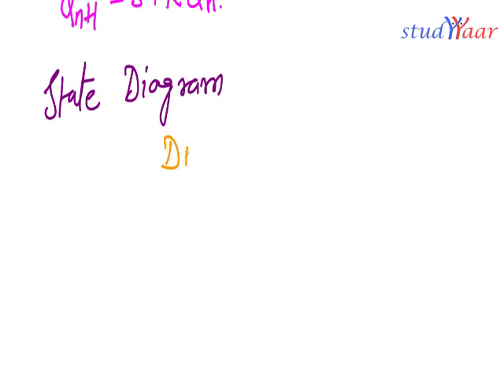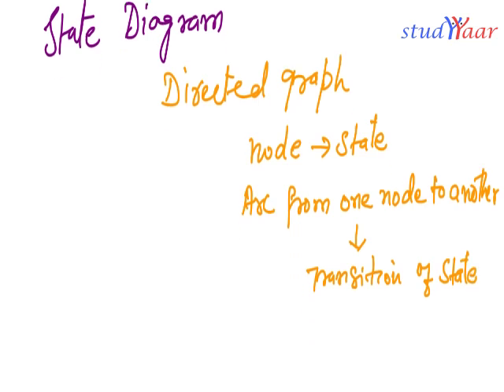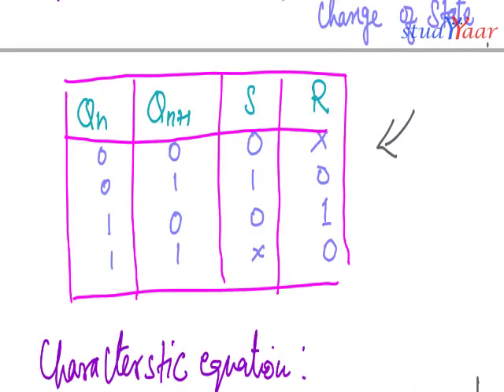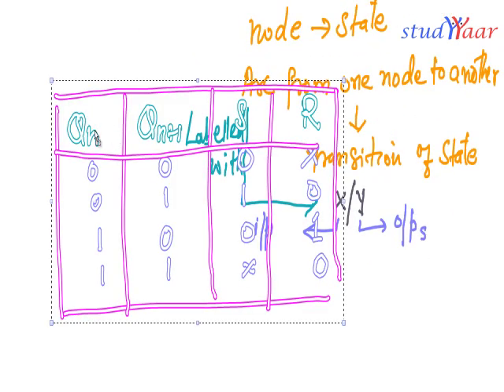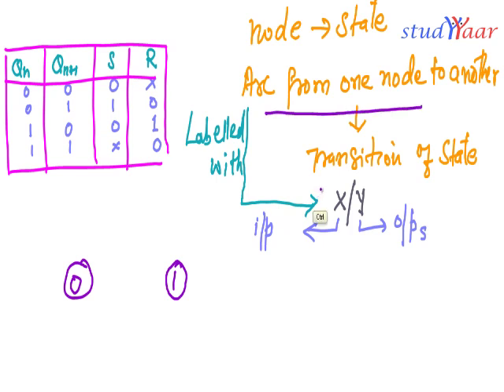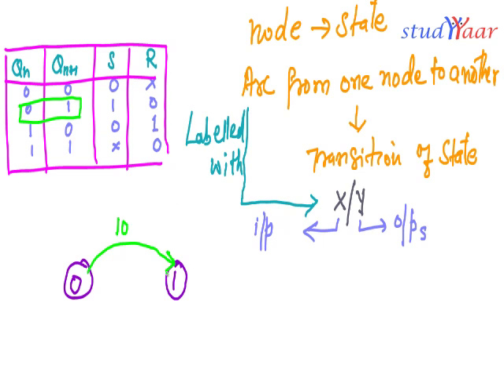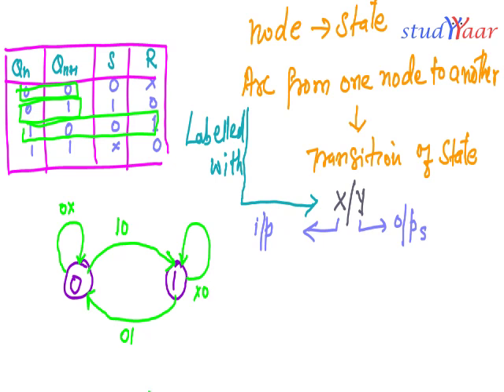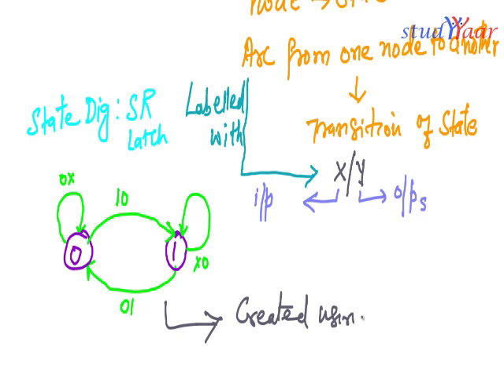Flip Flops - Concept of State Diagram & Latch Vs Flip Flop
More Learning Resources and Full videos are only available This video clip is part of module available